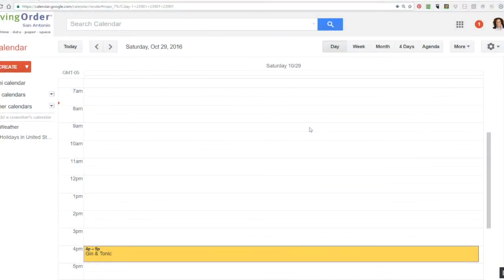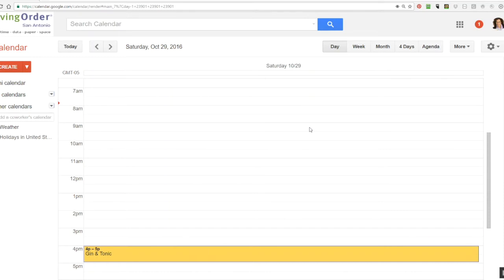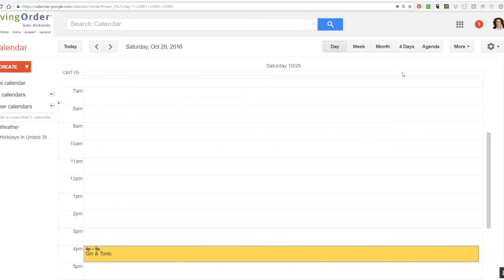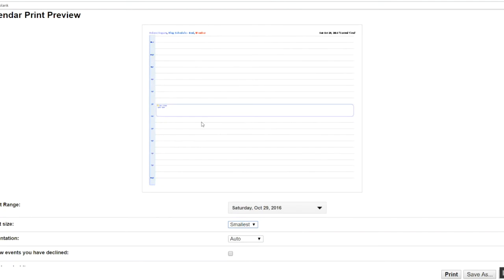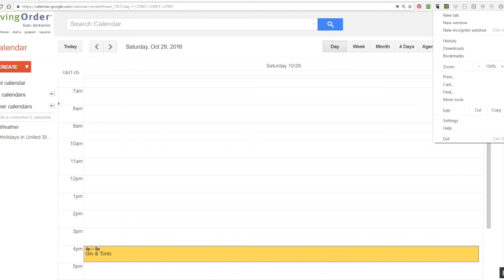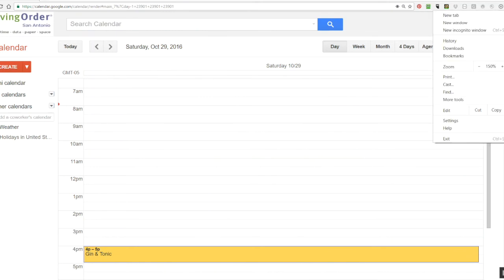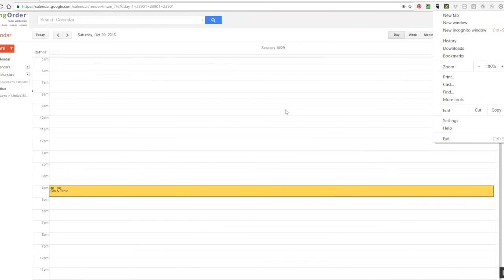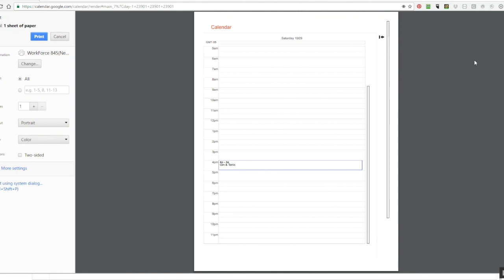Print Google Calendar - how to print a single day's schedule onto one sheet of paper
- Have you ever tried to print out your daily schedule from Google calendar, and only a few hours appeared? This video shows how to print Google Calendar - up to 18 hours of time blocks from a single day onto one sheet of paper.

Time management keynote speaker Helene Segura also provides individual consulting and onsite or virtual productivity packages for companies.

Contact Helene today to check availability and start your time management revolution!